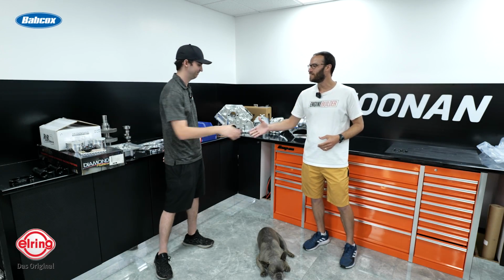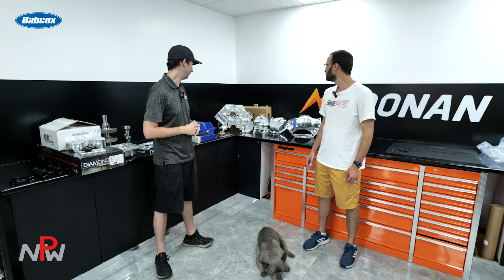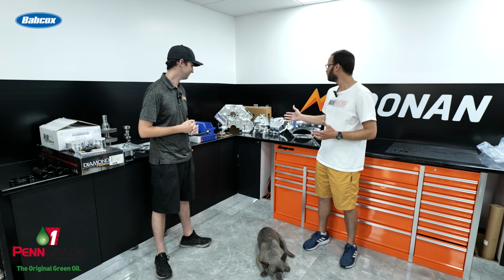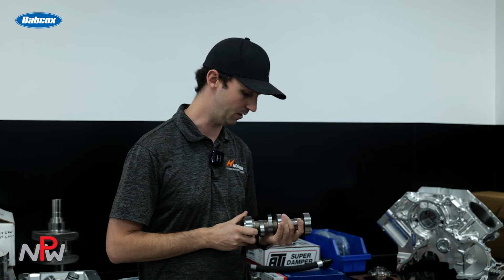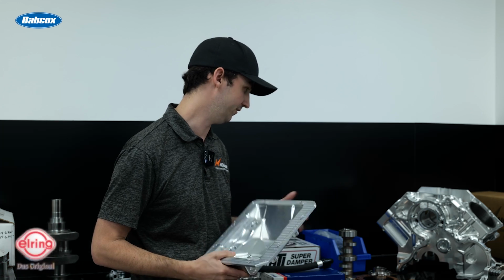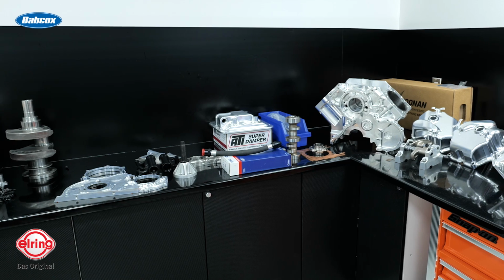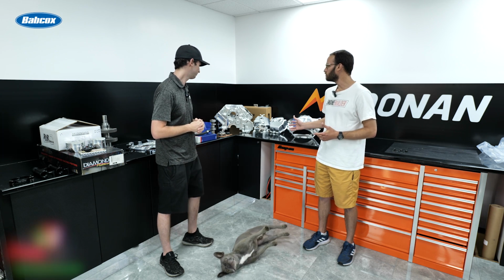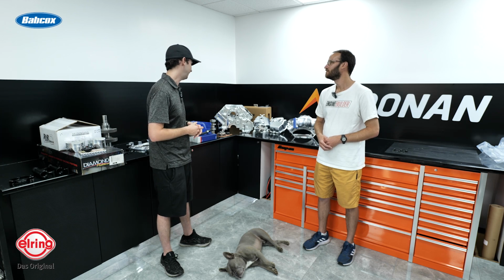Noonan's ProCharged Billet V-Twin Engine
Noonan Race Engineering in Spartanburg, SC is well-known for the shop's billet engine work on platforms such as Hemis, LS, V10 Lamborghinis, Porsches, and even Hondas. Now, the engine and machine shop has added V-twin engines to the list, and this thing is incredibly cool, and mimics the shop's core Hemi design.